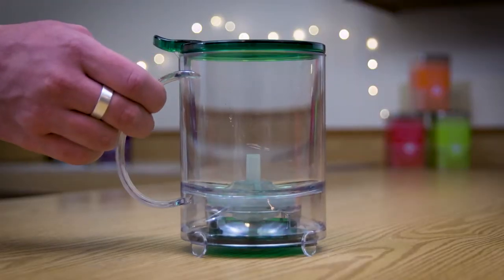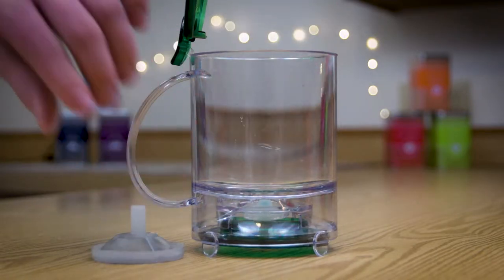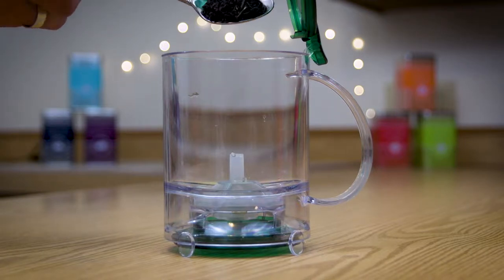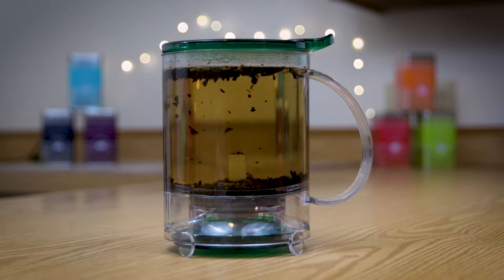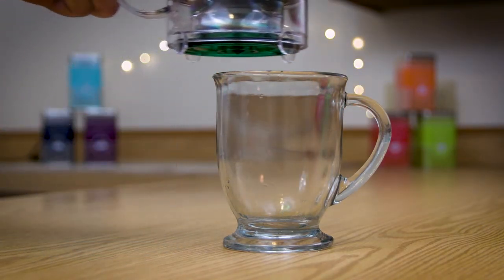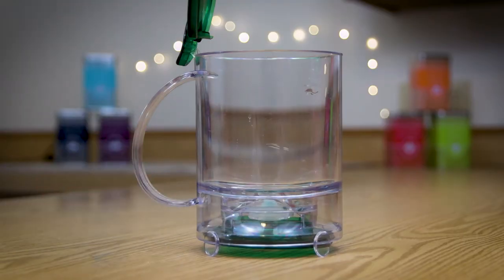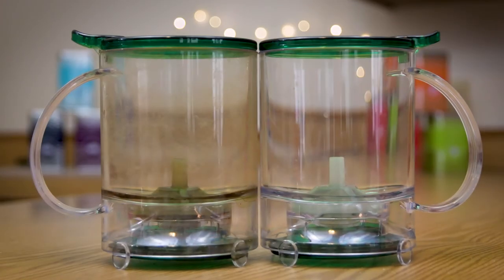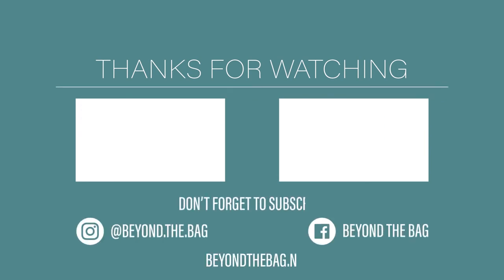Teavana PerfecTea Tea Maker Infuser How To and Review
The Teavana Tea Infuser is a brilliant and innovative tea brewing system. The device has a main chamber that is used to steep the tea. There is a filter that snaps in and out of the bottom of the chamber. A popup valve on the bottom releases the tea out of the bottom of the Teavana directly into your mug, similarly to the popup valve on a coffee pot. The entire assembly is made from a transparent plastic that is quite lightweight but surprisingly rigid. The lightweight plastic can make the infuser feel a bit cheap, however, it is not a problem when the Teavana is full of water. The brilliance of the Teavana is how well the tea steeps because the tea is able to circulate freely in the water. Normally, in order to steep tea like this would require a cup top strainer. Teavana has moved the strainer inside the device in the form of the filter. To top it all off there is hardly anything more satisfying than watching the Teavana drain into a mug. Let’s be clear, I love the Teavana. However, I would be remiss to say that it is a perfect product. I already touched on its first flaw. The lightweight plastic feels cheap and can make handling the device less enjoyable. In addition to the plastic stains quite severely over time especially with darker teas. This isn’t evident in the first couple weeks of use and doesn’t impact the function of the device, but does impact the look of the product severely. The other issue is with the filter. It is difficult to snap in and out especially for someone with larger hands. In addition to that, the mesh they use is very fine and does a great job of filtering, but the tea leaves can be very difficult to wash out of it especially around the rim of the filter. Overall, the Teavana tea infuser is a great product but no product is perfect. It is possibly the best single serve tea infuser on the market and does a great job as long as stained plastic and you get the hang of using the filter.

Teavana on Amazon